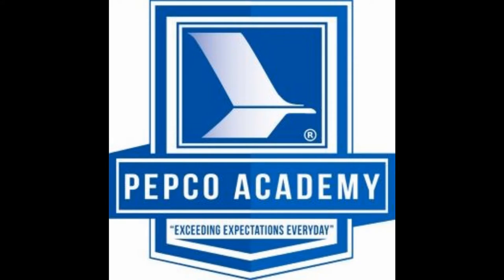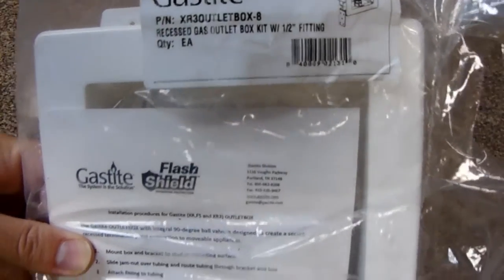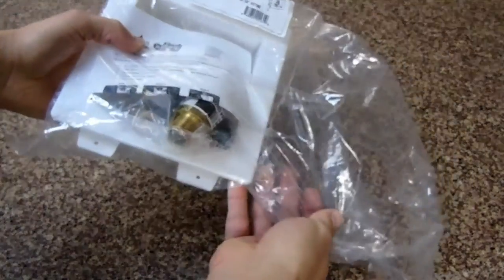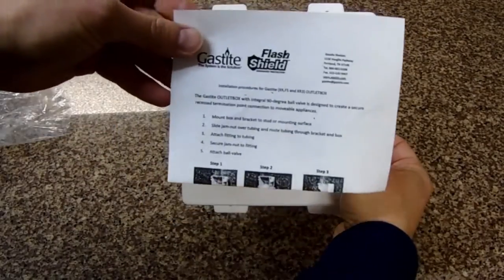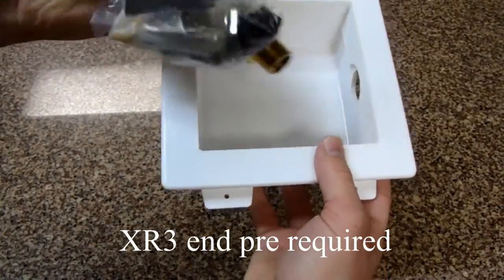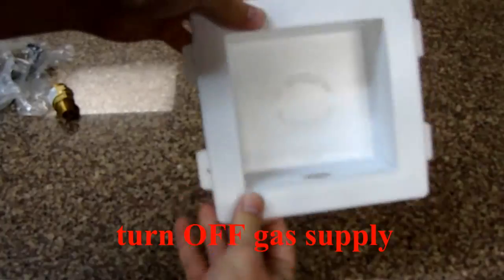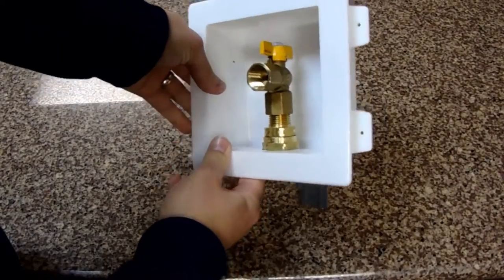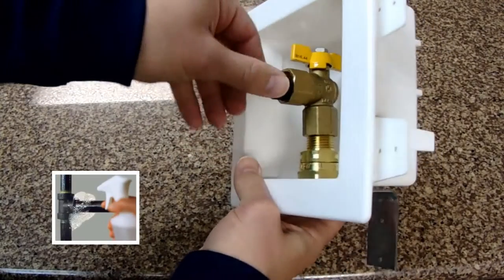Gastite Recessed Outlet - assembly & out-of-box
Pepco Academy unpacks the Gastite CSST Outlet box with integral 90-degree ball valve designed to create a secure recessed termination point connection to movable appliances.